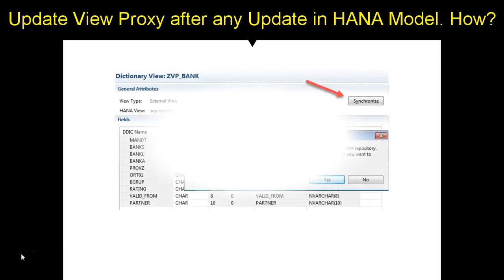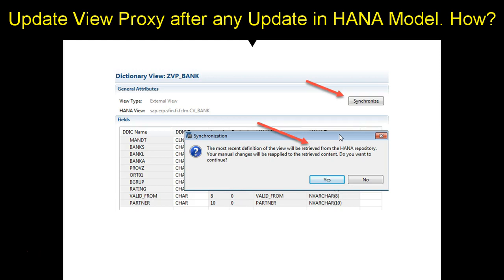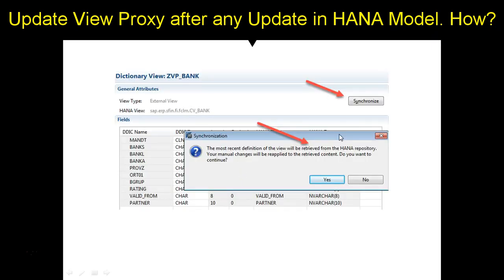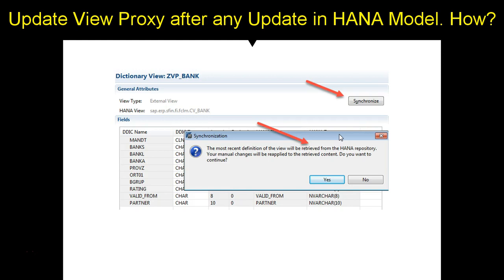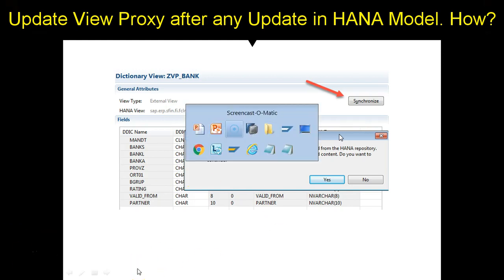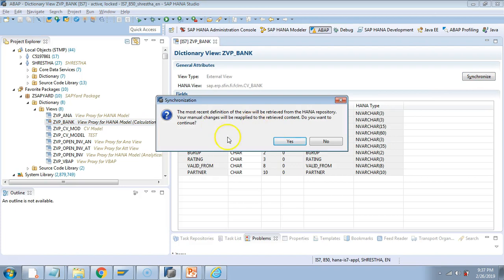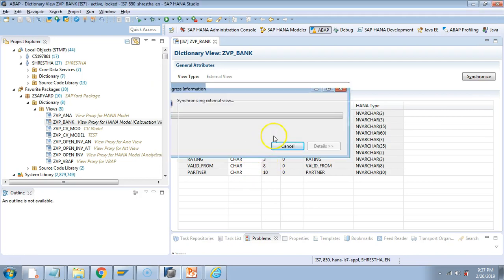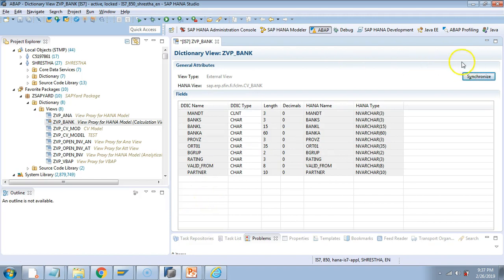013 How to Synchronize HANA Model to View Proxy